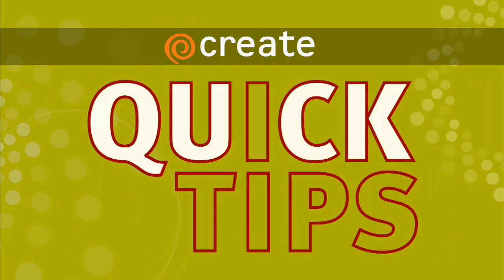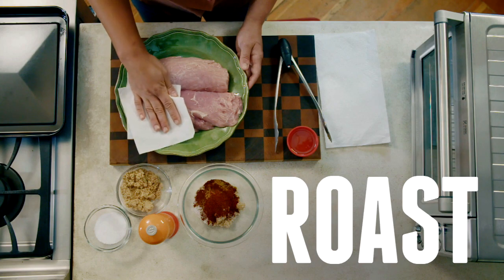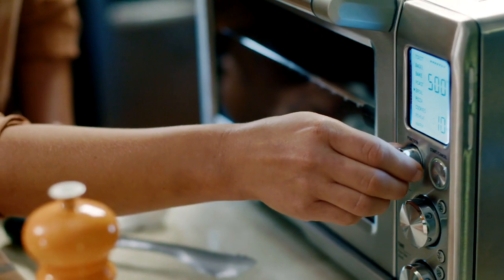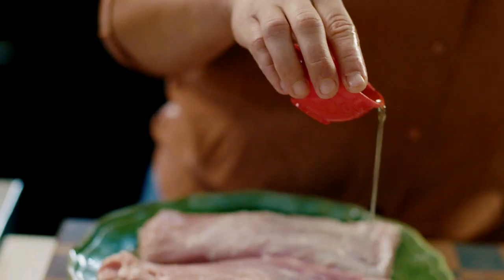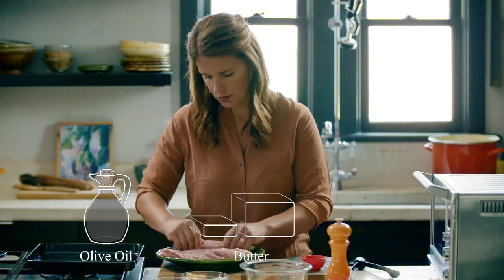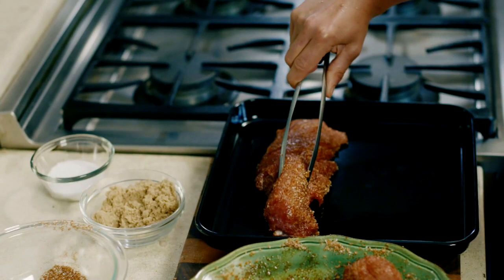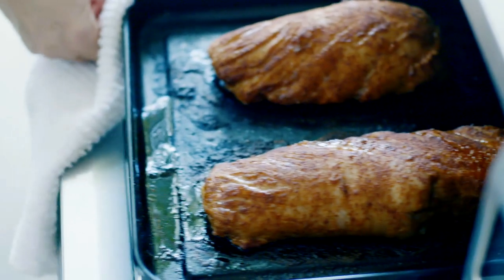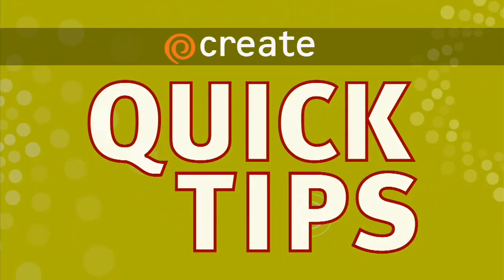Create Quick Tip: Roasting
A Chef's Life host Vivian Howard explains the basics of roasting.